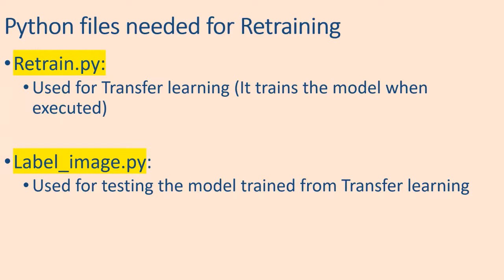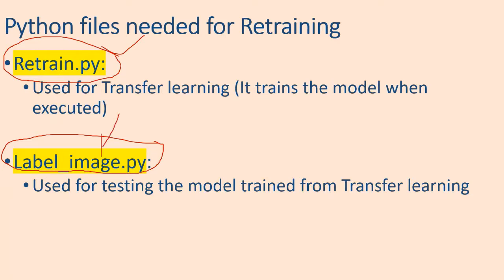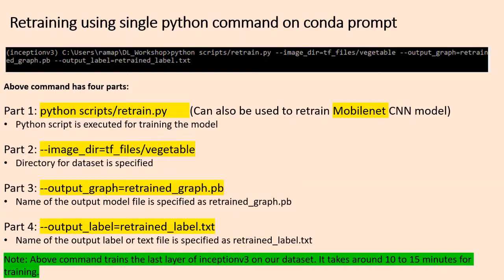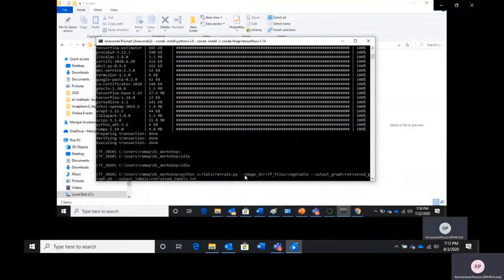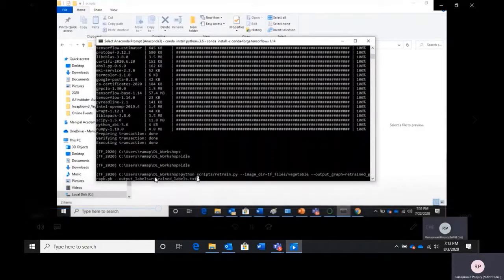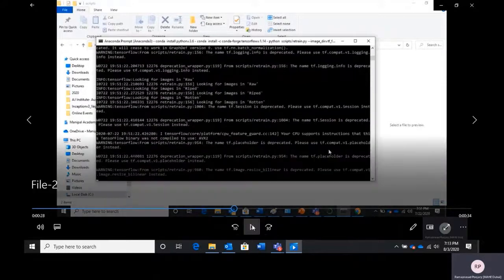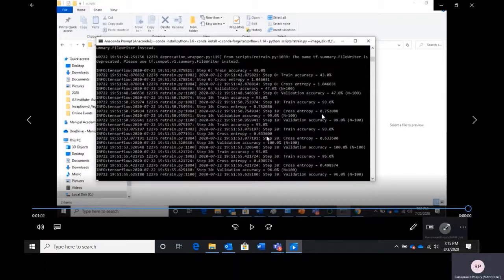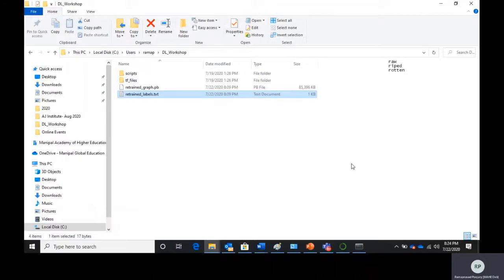Retrain Inceptionv3 using Tensorflow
Build your own Image Classifier using Tensorflow & Inceptionv3 pretrained CNN model.
You can also watch my previous videos for Installation, Inceptionv3 pretrained Image classifier & Introduction to Deep learning.

Google drive link for Python scripts & License file.